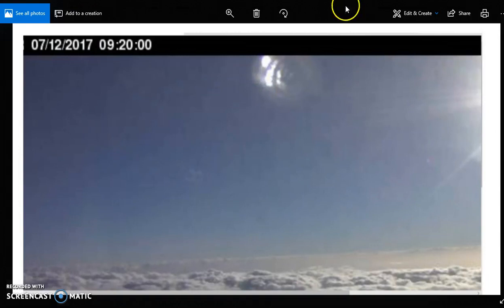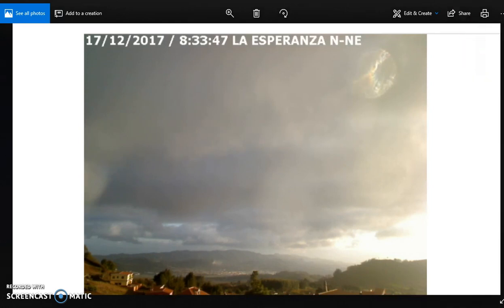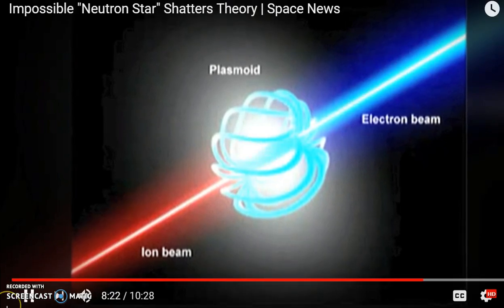Rapidly Rotating Object & Remnant 12/17/17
Gravity Well is shredding objects.  Half-object is seen later appearing to have been half-eaten or broke in half by a collision.